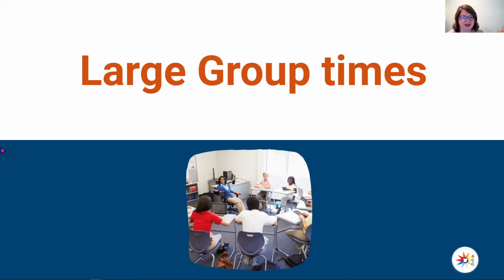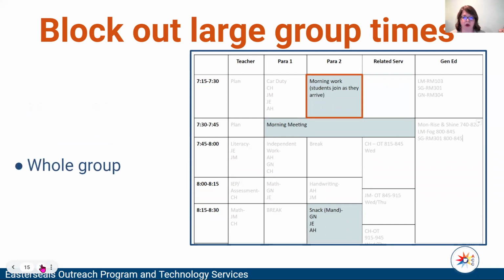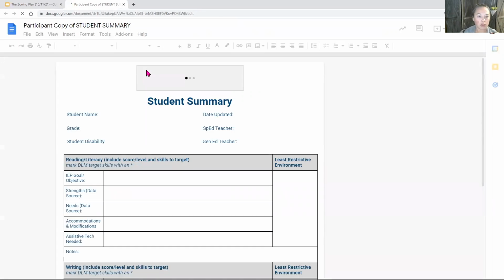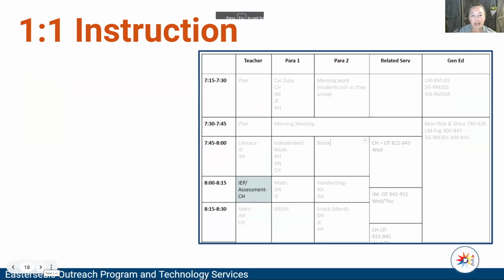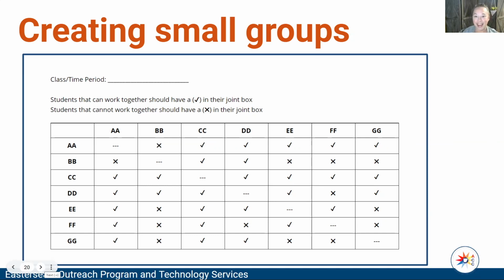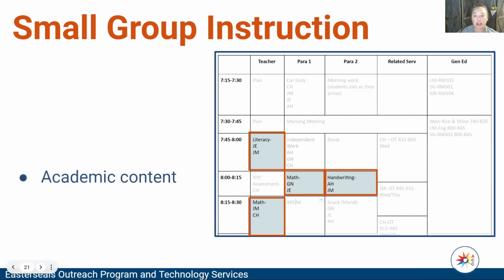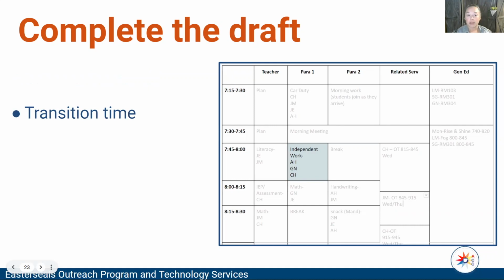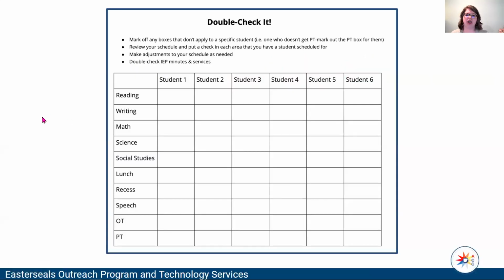The Zoning Plan: Personalizing your Zoning Plan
This video details how to personalize a zoning plan for your students and staff. Get ready to revolutionize your classroom!

Presented by Easterseals Outreach and Technology Services.
Video 2/3 The Zoning Plan Series
Run time 15:55